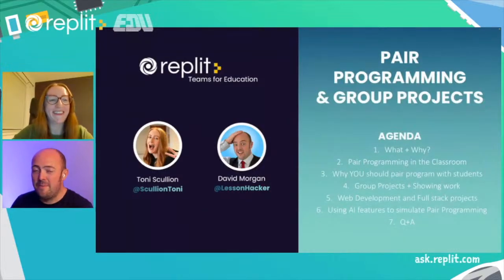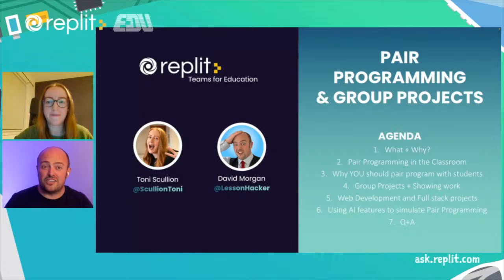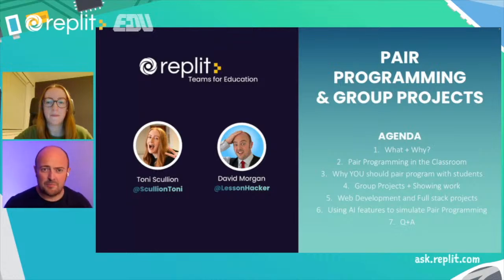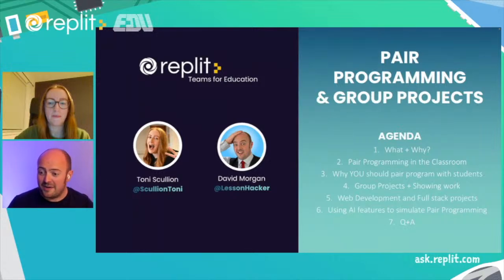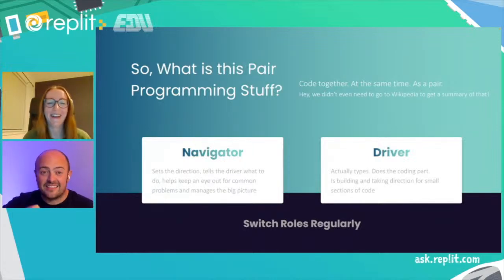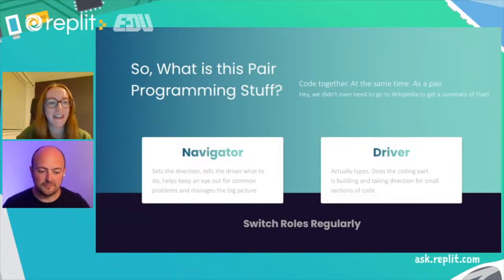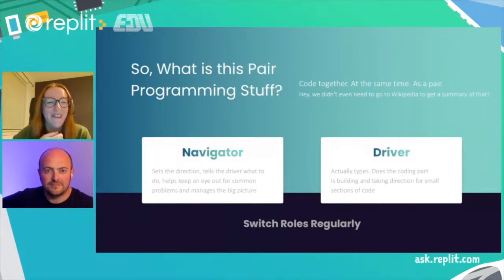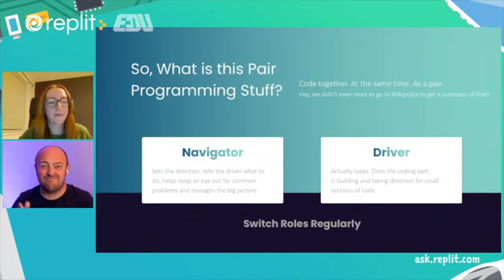reWatch: Pair Programming and Group Projects for Teaching Programming w/ Toni Scullion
As part of our TutorialJam2022 week we're rebroadcasting some of our previous education workshops. Please note that this is a recording so you will be unable to interact with the presenters.

Replit's "No Assembly Required Pedagogy workshop kicks off with the legendary Toni Scullion to talk about Pair Programming and Group Coding projects.

Come and join us as we host Scottish CS Superstar, and founder of the charity dressCode, Toni Scullion who will be taking us through the importance of pair programming, group projects and even take part in one yourself!

Replit's "No Assembly Required" workshops are aimed at sharing and improving pedagogy in the CS and coding teacher community, all educators are welcome!